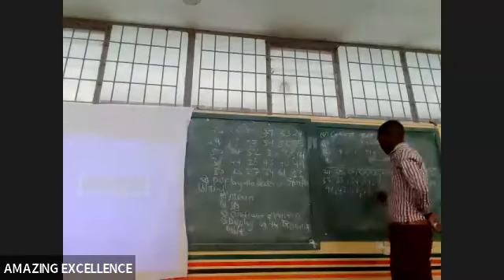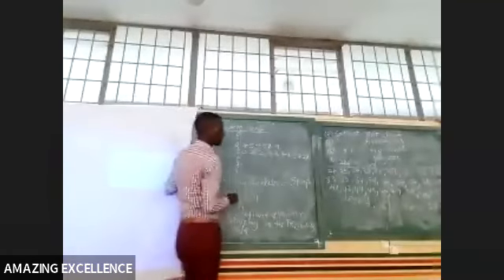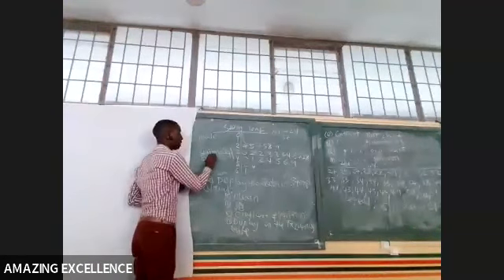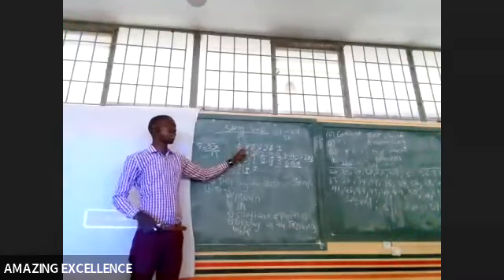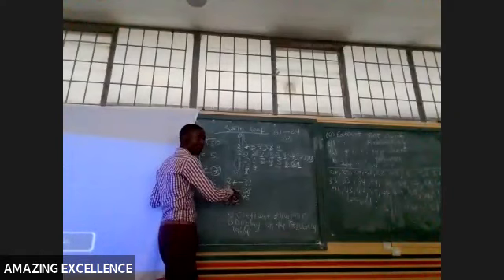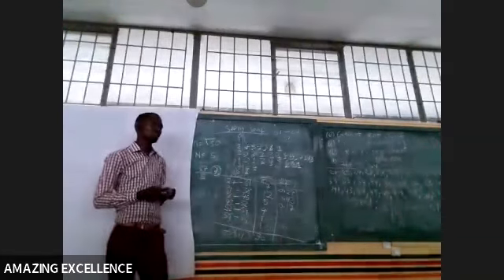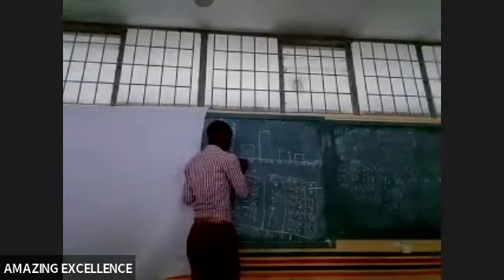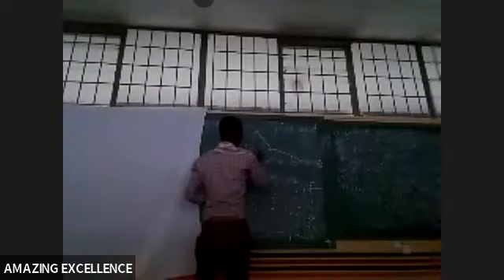stem and leaf,bar chart,histogram, polygons and frequency tables by Arion